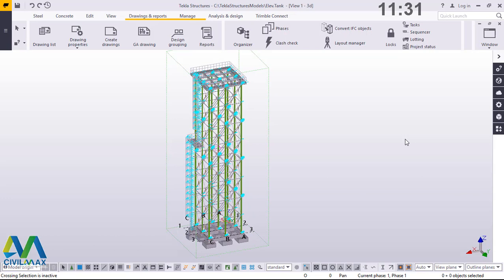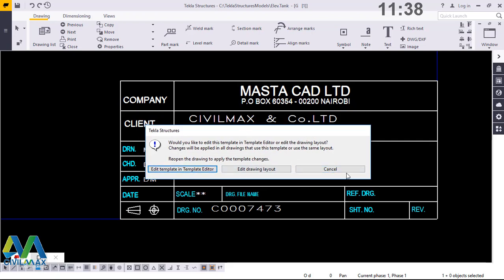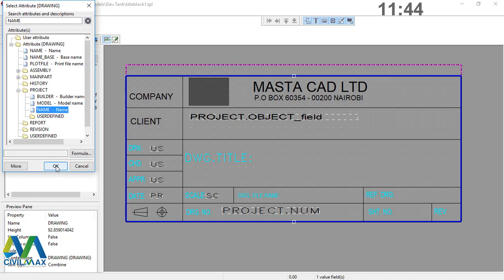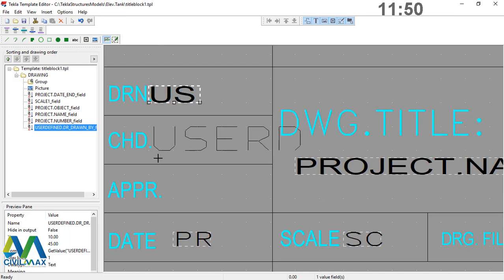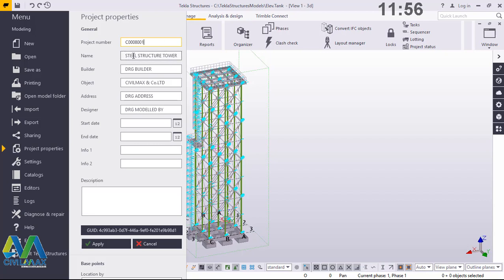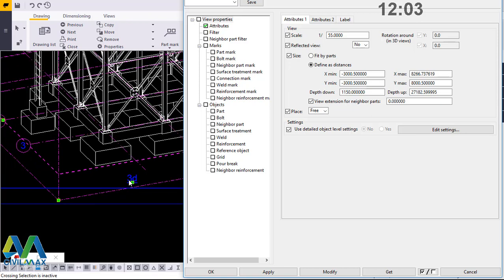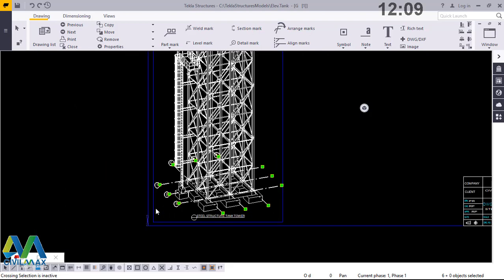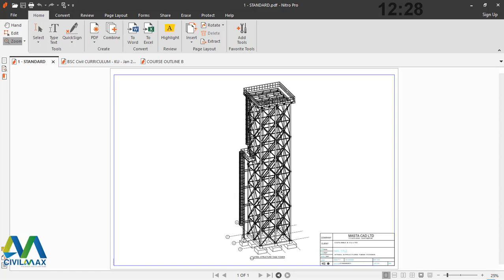How to Create Drawings Inserting Title Block and Exporting to PDF | Tekla Structures